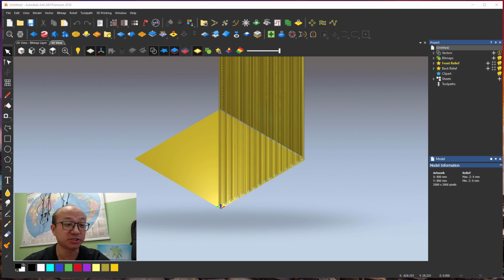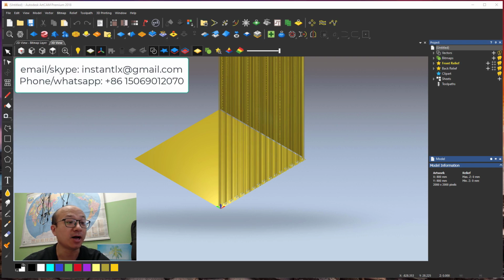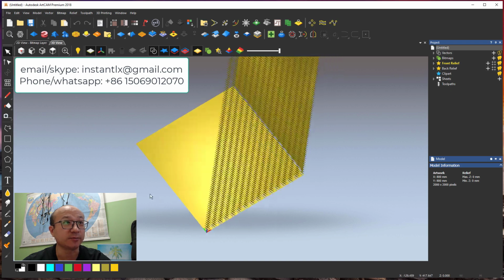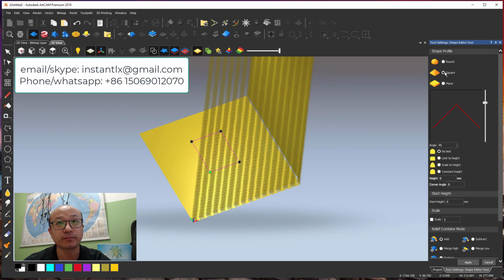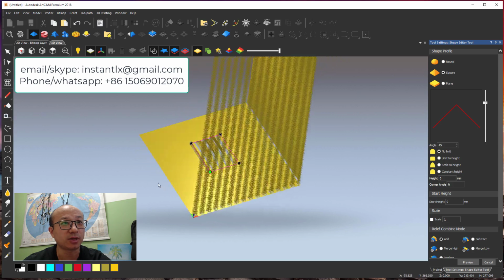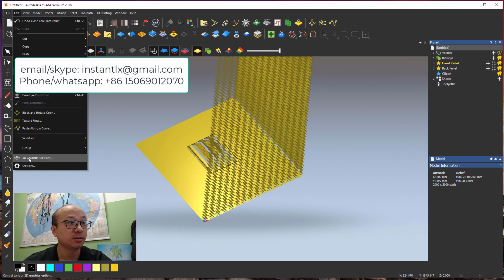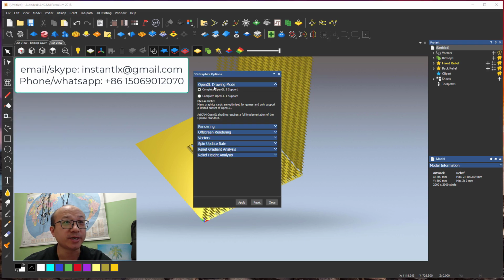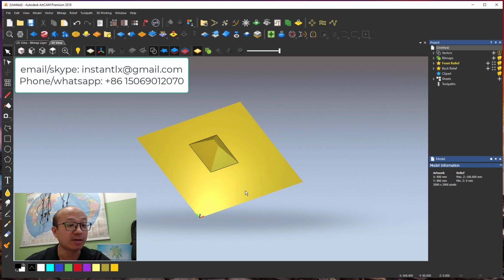Solve 3D view problem for ArtCAM 2018 on windows 10/11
This problem usually occurs when you have a new generation GPU (released in last 3 years or so)on your PC

The solution in this video seems works on RX6000 sereis GPU from AMD only. If  this soluiton doesn't work for you please refer to the top comment bellow. Thanks to @CncFunZone for a more common solution.

0:00 problem demostration
0:48 solution
I'm Liu Xin in China, I sell machines and offer services.